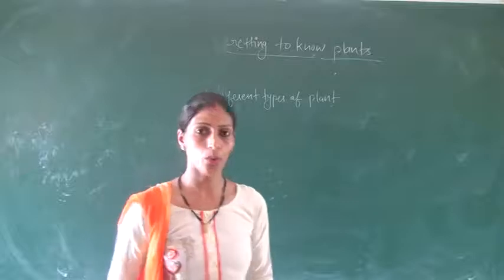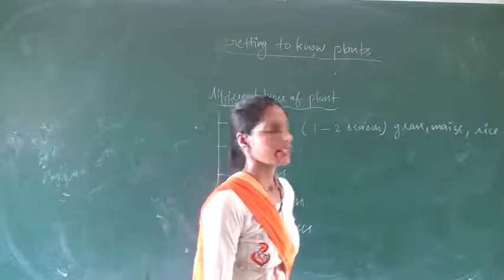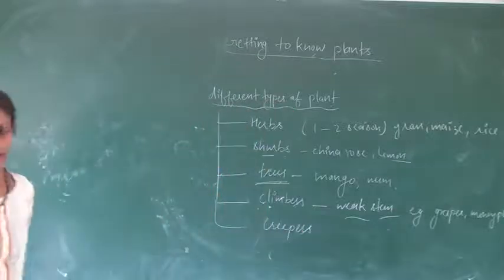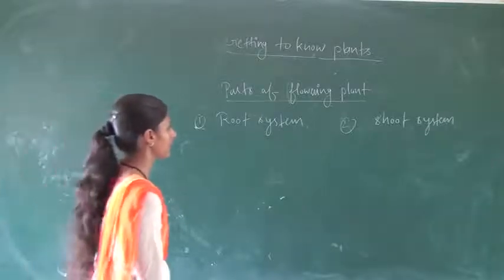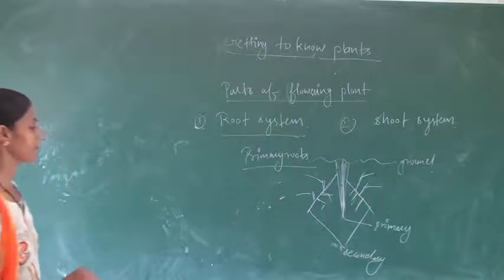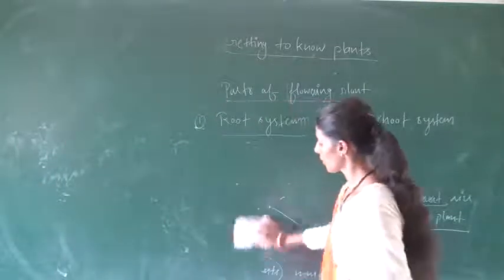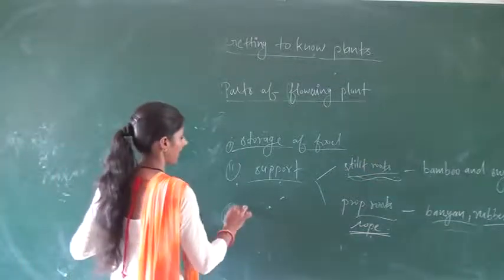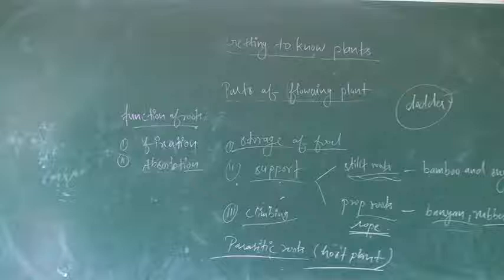Getting To Know Plants Class 6th Science (Biology) (Part 01)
Online Classes Getting To Know Plants Class 6th Science (Biology) (Part 01)  from Devyani International school Bewal